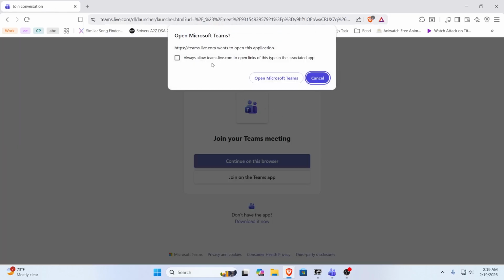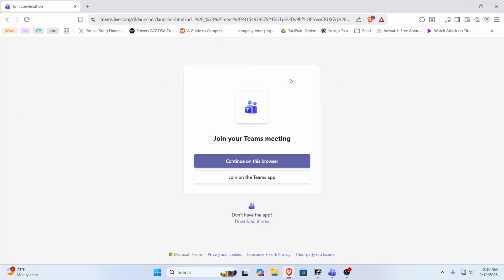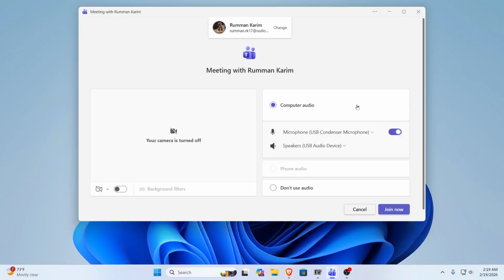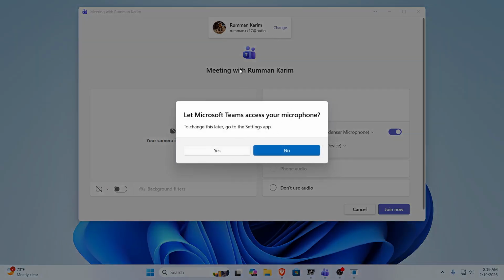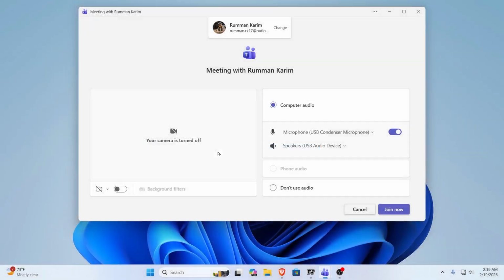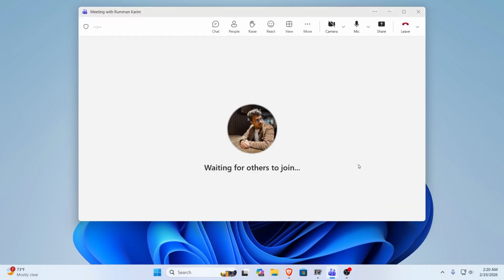How to Join a Meeting on Microsoft Teams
A quick tutorial on, how to join meeting on Microsoft Teams.